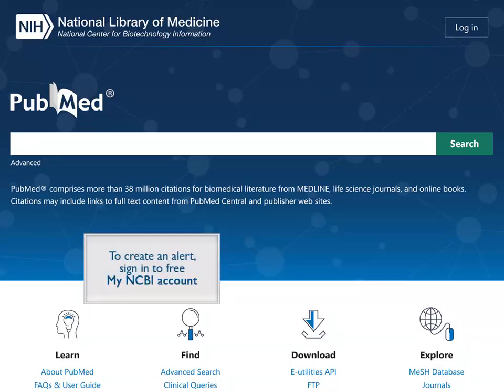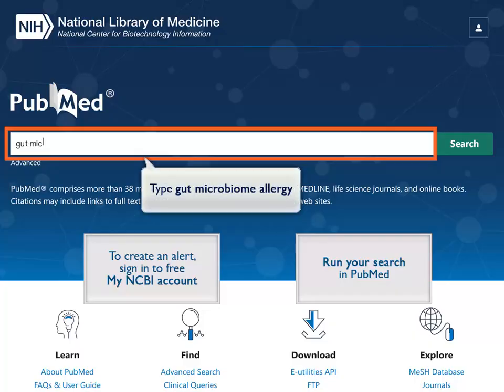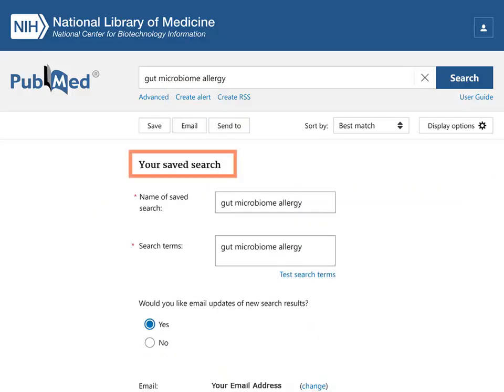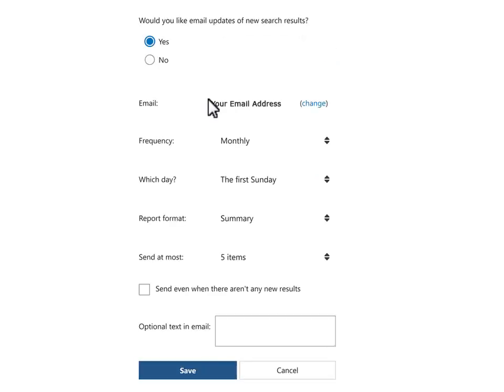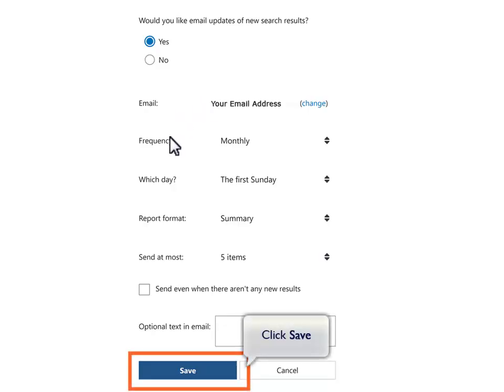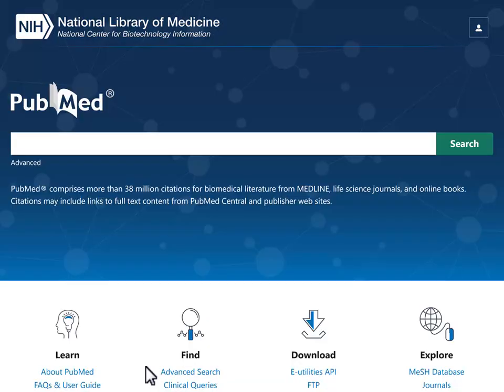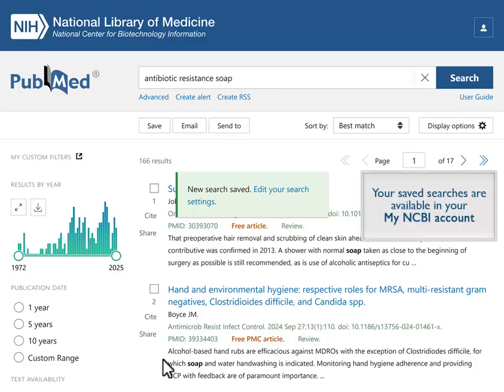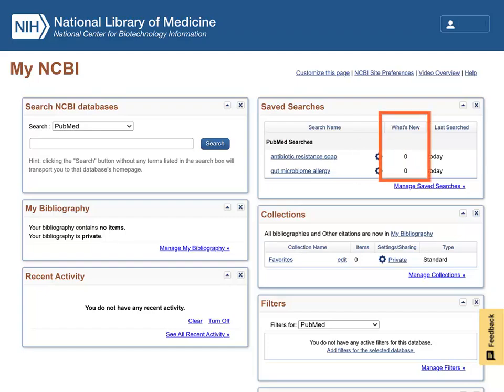PubMed: Save Searches and Set Email Alerts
How to save a search and email search results in PubMed.  For more educational materials on PubMed, see PubMed Online Training

Transcription:
(music)

In order to create an alert,
you must be signed in to your free My NCBI account.

We have already signed in to our My NCBI account,
and our user name appears in the upper-right corner.

To create an alert, first run your search in PubMed.
Type gut microbiome allergy in the search box
and click Search.

From the Results screen, click “Create alert,” below the search box.

The “Your saved search” menu will appear at the top of your search results.
The saved search is automatically named;
you can change this to a more meaningful name.

Notice the option “Would you like e-mail updates of new search results?”
Select Yes.

Scroll down to see more options,
including how frequently you would like new results sent to you;
how many results you would like to receive, at most;
and whether you would like to receive an e-mail even when there are no new results.

Once you have made all your selections, click the blue “Save” button at the bottom.
You will automatically be returned to your search results,
and a message will show that your search and alert have been saved.

This search will now be included on your list of Saved Searches in your My NCBI account.

Take a moment to run a search for antibiotic resistance soap and save the search.

Your saved searches are available in your My NCBI account.

To view, edit or delete your saved searches,
click your My NCBI username in the upper-right corner and select “Dashboard.”
Click the Gear next to a saved search to edit it.
New results are also listed here,
along with the date last searched.